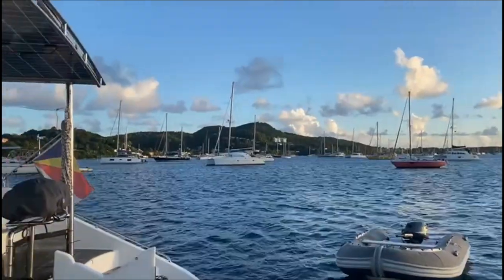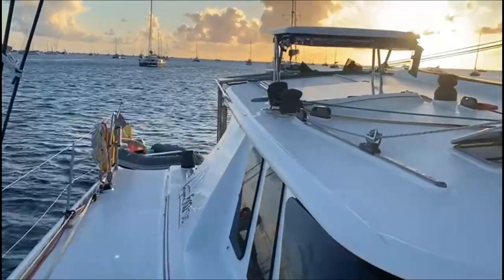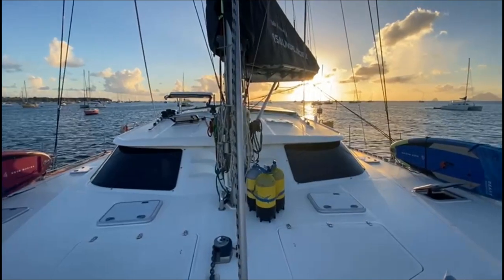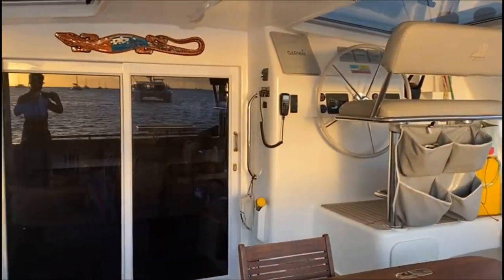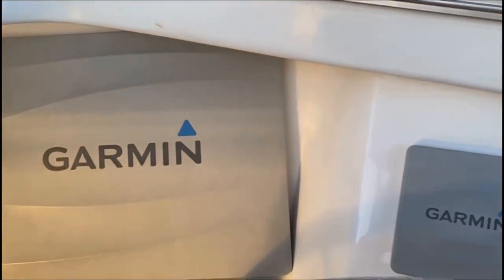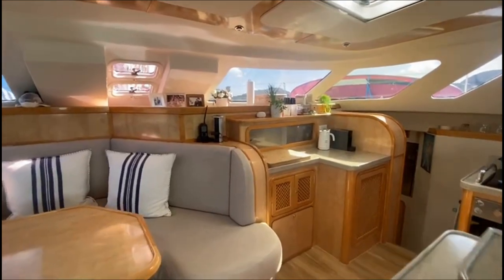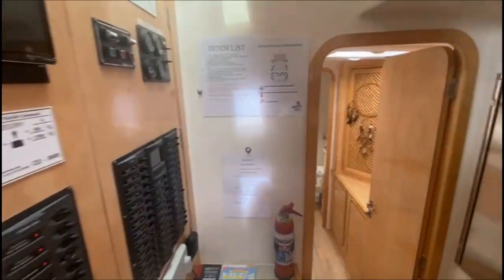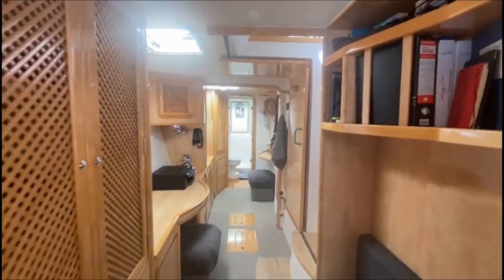Knysna 50 "Pelagic Belle"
2013 Knysna 500
Pelagic Belle is a 2013 Knysna 500 owners cabin version with three cabins and three heads. She was built in Knysna, South Africa and sailed to the Seychelles where she remained until 2021.

 The Knysna Yacht Company only produces three yachts a year, each on order and customized to their buyers specific tastes.  From her sleek but powerful lines, to the intelligence of her design, her hulls shaped to effortlessly conquer oceans and take you safely, and in utmost comfort to the furthest reaches of the world, the Knysna 500 has, in spite of her deliberately kept small production numbers, also conquered the world of cruising with its enviable reputation. The name Knysna is known and awe-inspiring to those who have looked beyond the production lines for a boat that is not built to a price point, and where only the very best will do, from the drawing board to the final touches.

Pelagic Belle was built by former owner and founder of the Knysna Yacht company.  She was meticulously looked after and sailed a few times a year. She returned to, Durban South Africa in April of 2021 and sailed to Knynsa where she spent four months having solar and lithium batteries fitted for blue water cruising.

In August of 2021 owners sailed her to Cape Town where she spent another five months for an extensive refit and upgrade. Standing and running rigging were changed and new North sails (NorLAM) fitted. New Flexiteak floors fitted in the cockpit and sugar scoops.

In February of 2022 the owners sailed from Cape Town to Grenada.  She was hauled on arrival and had her bottom paint done and both engines and sail drives serviced. Currently owners are making their way North to the Bahamas aiming to arrive there in February 2023.

Pelagic Belle is ready for serious blue water sailing with a new main, genoa and code zero, as well as an asymmetric spinnaker. She is fast and incredibly comfortable with excellent upwind performance.  She is extremely strong and purposely built for unlimited ocean cruising in all latitudes and weather conditions.